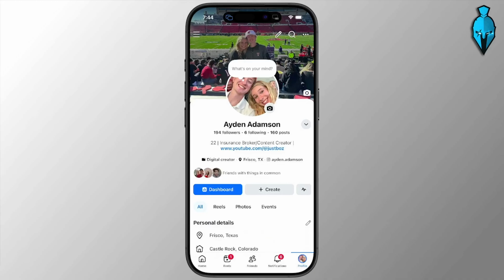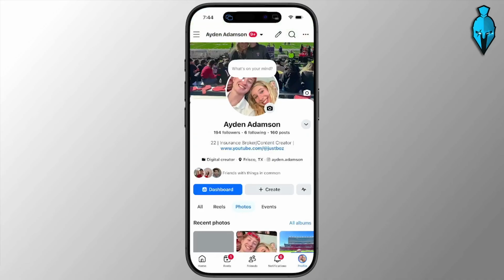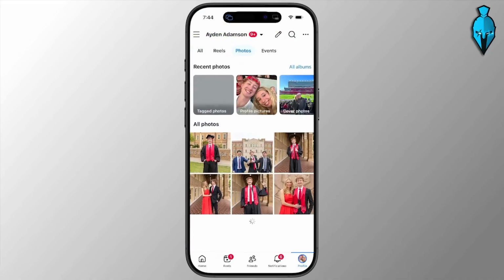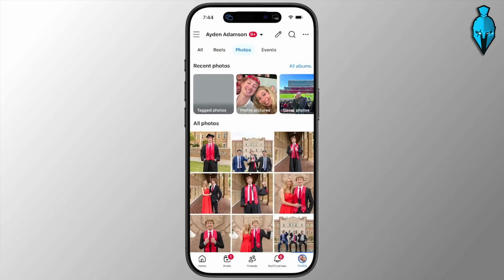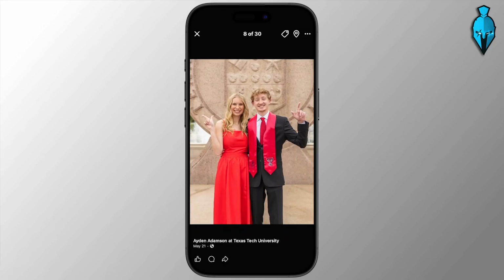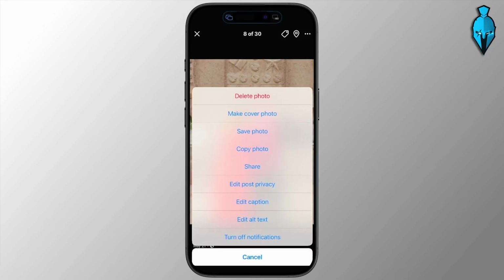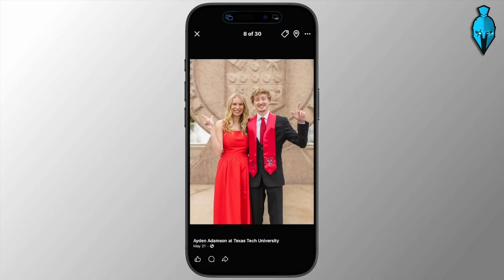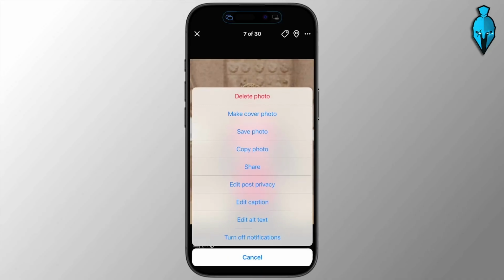How To Delete Photos From Facebook - Full Guide